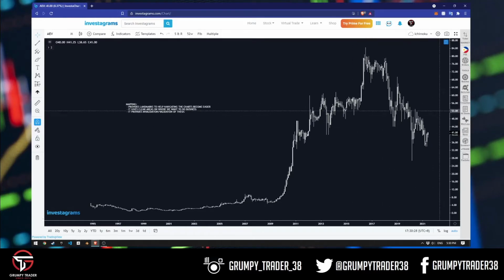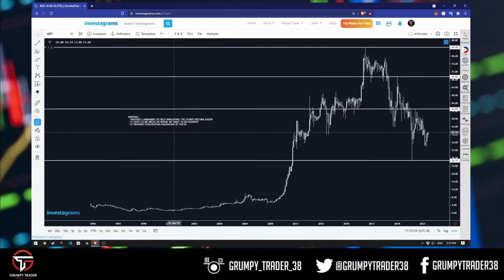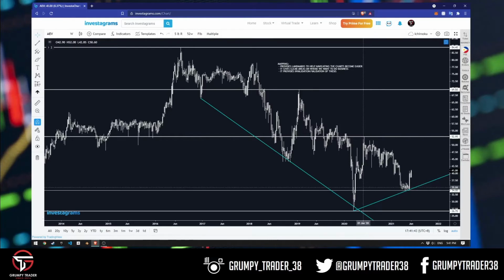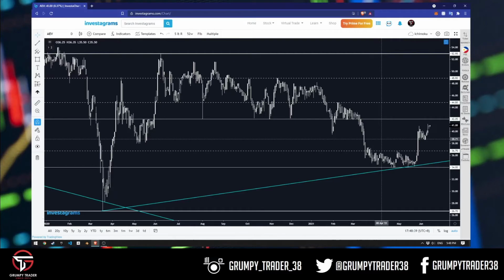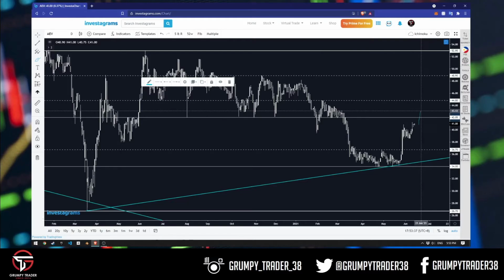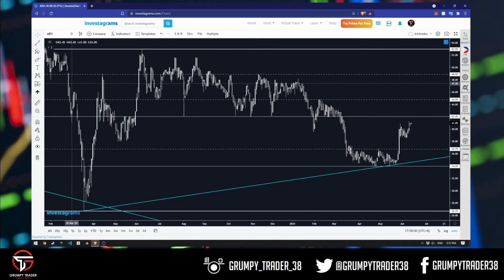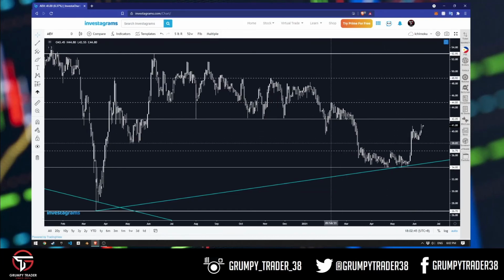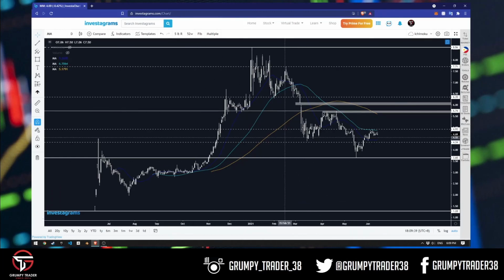How to Map Your Charts and How to Trade Using Your Map | Trading Lessons Series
This is a quick video where I go over how I map my charts, and how I use said map to help me navigate my trades.